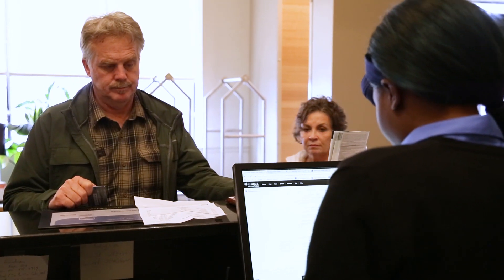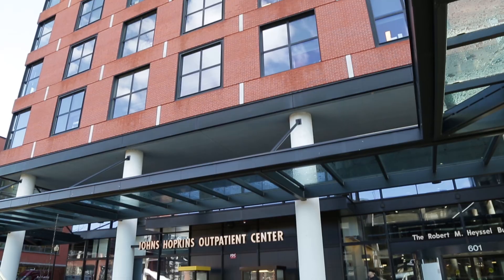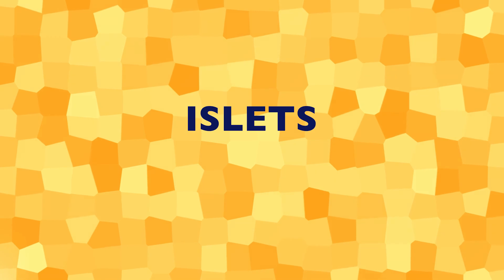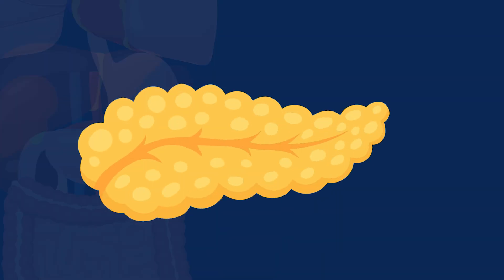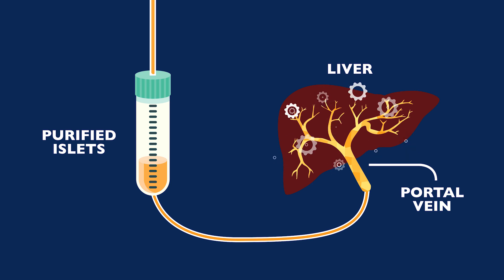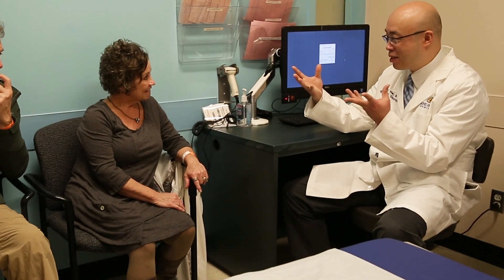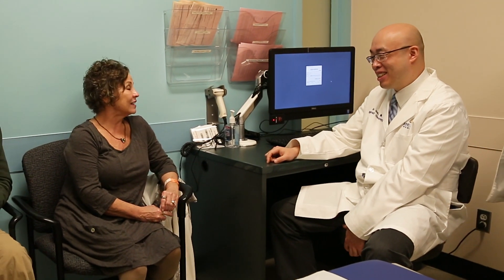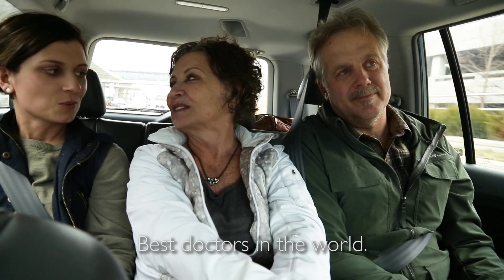Pancreatic Cancer Prevention | Lana's Story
Lana Brandt had a strong family history of pancreatic cancer. After experiencing several bouts of pancreatitis, she learned that she carried a genetic mutation that increased her risk of pancreatic cancer. As a means of pancreatic cancer prevention, experts at Johns Hopkins removed her pancreas and spleen using a minimally invasive technique. They then performed an autoislet cell transplant to help her body continue to produce insulin after surgery.